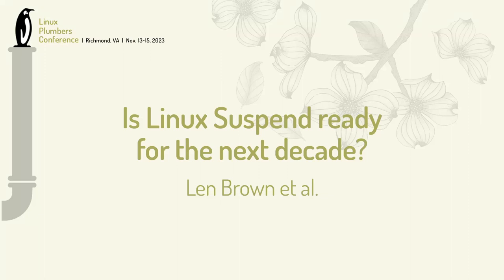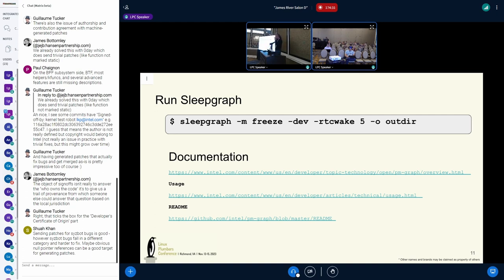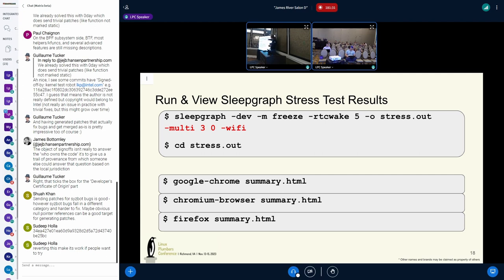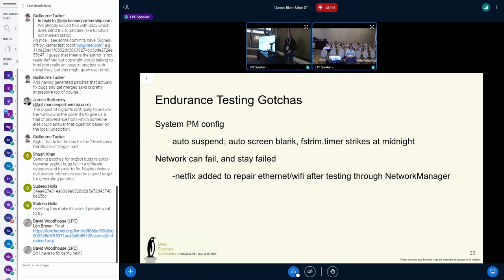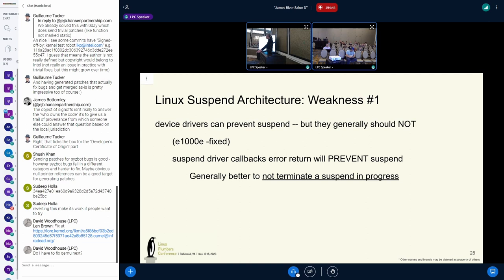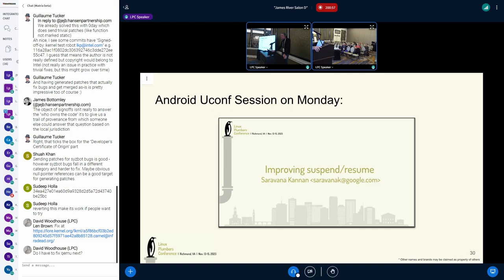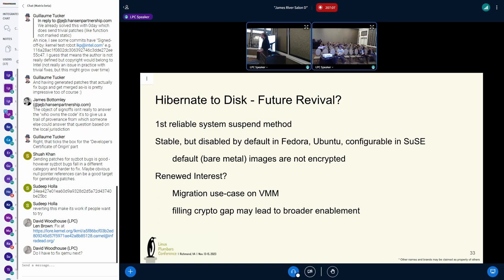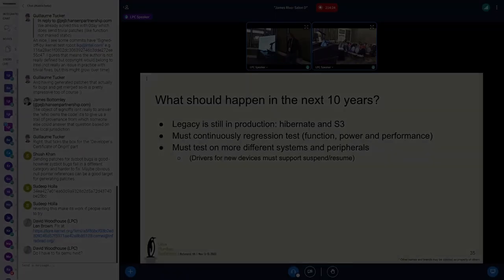Is Linux Suspend ready for the next decade - Len Brown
Users demand speed, reliability, and low-power from system-suspend. To assure Linux can meet these goals, Intel's upstream kernel team built "sleepgraph" a decade ago, and we have been running and improving it ever since.

Today, Linux OEM's demand over 10,000 consecutive successful suspend iterations to demonstrate suspend reliability. And so our efforts have evolved from function and performance to stress-testing. Our modest development lab is on track to complete over 5-million suspend-resume cycles this year -- primarily by stealing time on lab development systems during off-peak hours.

Continuous stress testing has cast light on new pain points. Most failures stem from intermittent device driver quality -- typically breaking in Linux rc1, but sometimes regressing as late as rc8! Long term testing has also shown failures stemming from uncontrolled changes in hardware configuration, network environment, even temperature matters!

We have found a diminishing return in longer endurances tests. More value comes from spreading testing across different hardware. We need help from our co-travelers in the community to broaden the hardware population being tested. We need help from you!

And so we will demonstrate how easy it is for community members to contribute by running sleepgraph -- encouraging you to do so in your lab, and on the laptop that you have in front of you, whether you interpret the results (and file bugs) yourself, or forward them to a repository where they can be analyzed by experts.